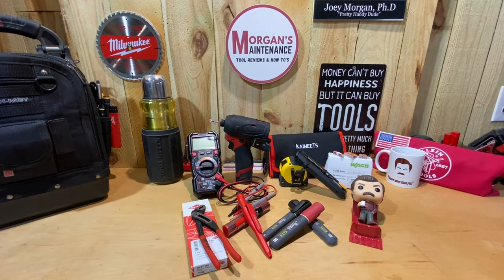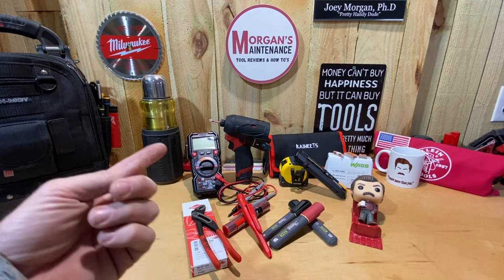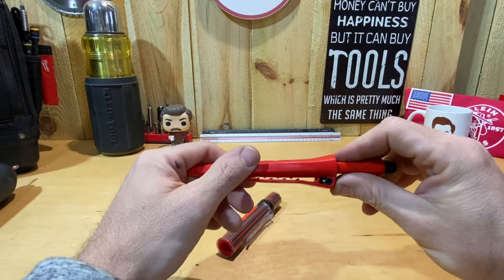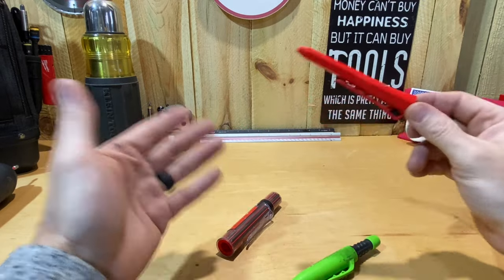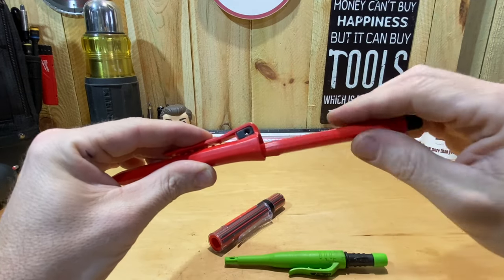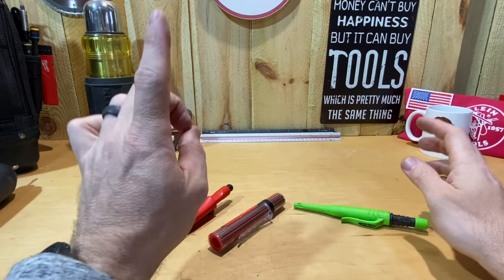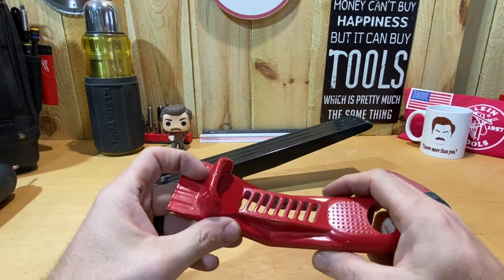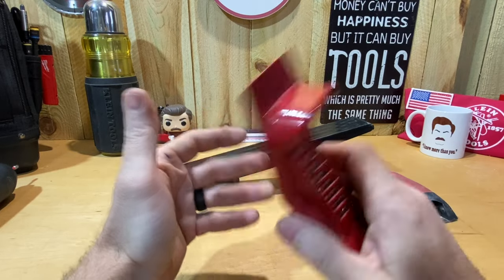Tool Haul / Smaller Tools & Products I Just Picked Up / Wago, Sharpie, Hultafors, Toughbuilt, Knipex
Just some things I recently picked up and thought I would share... I'm really interested in any new products or tools you have been trying out, Share your favorite in the Comments!

Let me know what you think, or if you have any questions in the comments below.

Also, if you would like a link for something else you see in the video, let me know and I will post it here as well.

Time Stamps:
00:00 Intro
01:54 Hultafors Pencil Verses Pica 3030
06:04 Drywall Panel Lifter & Rasp
08:58 Sharpie Pro Verses Milwaukee Inkzall
13:02 Wago In-Line Connectors
17:57 Toughbuilt Scraper & Knife
21:58 Knipex Alligator Verses Cobra
24:50 Final Thoughts & Outro